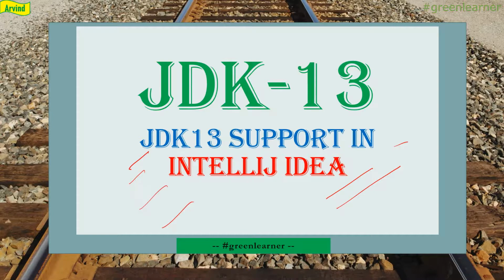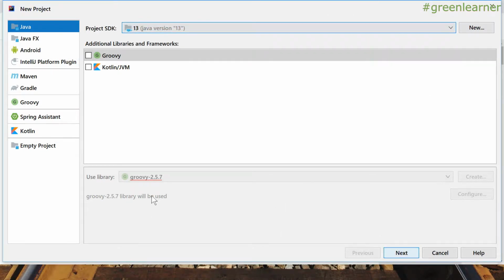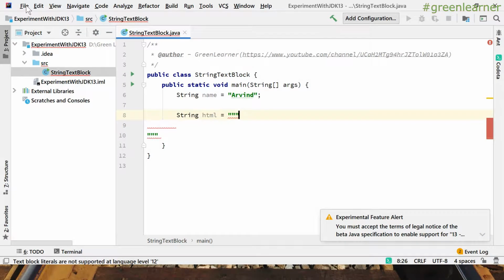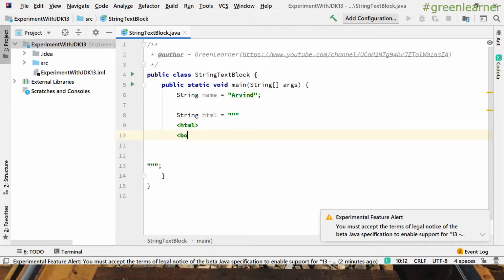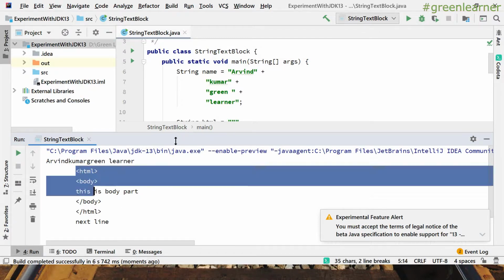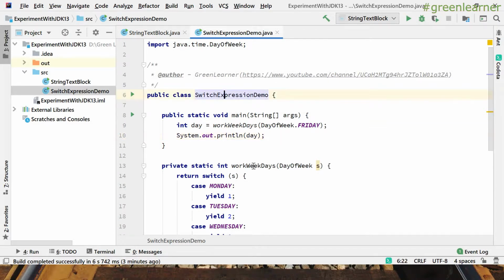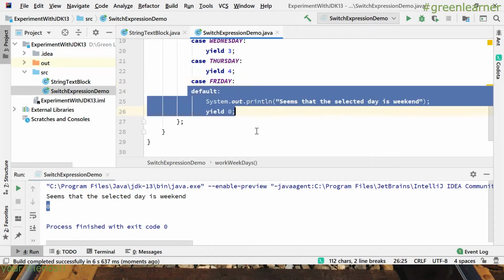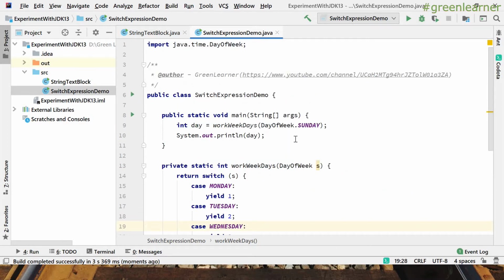Java 13 support in IntelliJ Idea || JDK13 support in IntelliJ Idea || Java 13 preview features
This video covers the support of the latest JDK release which is jdk13 with IntelliJ IDEA. We will cover the following -

1. How to get the latest IntelliJ IDEA?

2. How to set JDK13 inside IntelliJ IDEA?

3. How to run the JDK13 preview feature inside IntelliJ IDEA?

Happy Coding!!